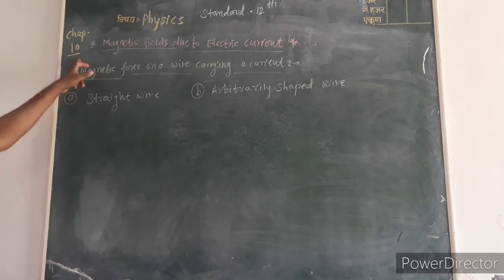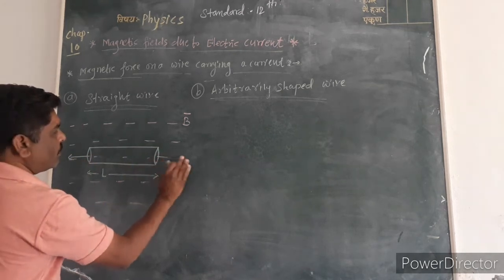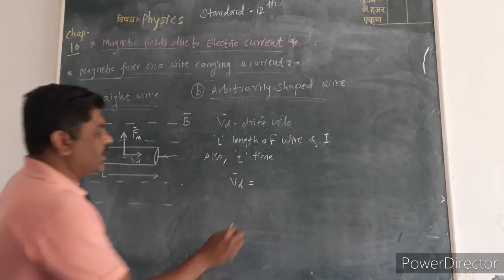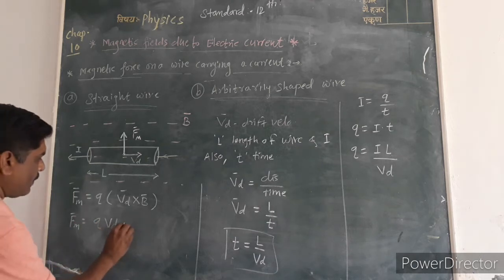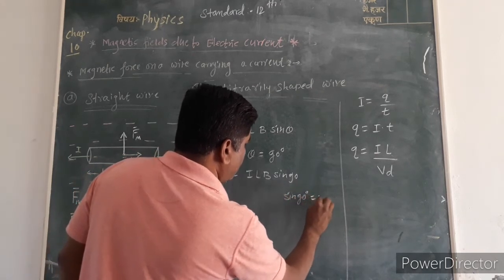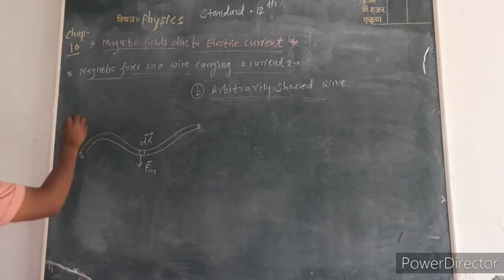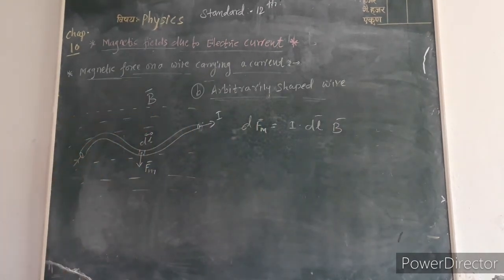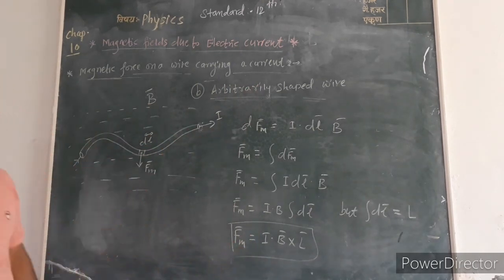Magnetic field due to electric current 12th L2